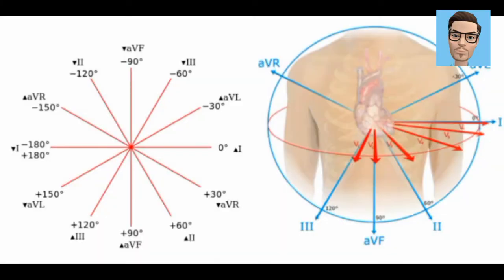Electrocardiogram (Part:- 4):- Left axis deviation and the medical conditions causing it.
This video is focused on left axis deviation in E.C.G and the medical conditions causing it. This one is the 4th video on electrocardiograph and sixth video ftom this page.
This is also the fifth video of the series "Ischaemic heart disease and Myocardial Infarction".
Film editing has been done by Film Maker application. So thanks to them also.